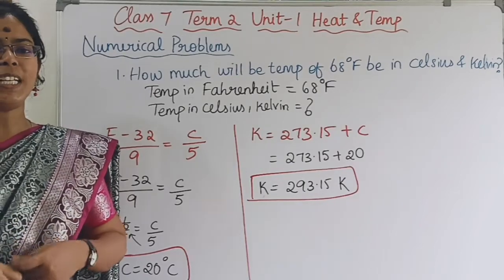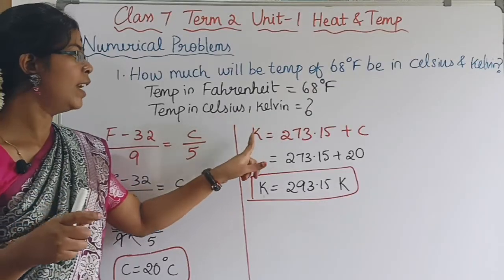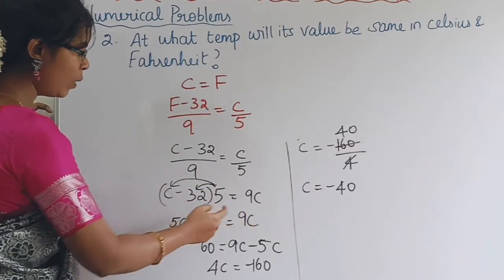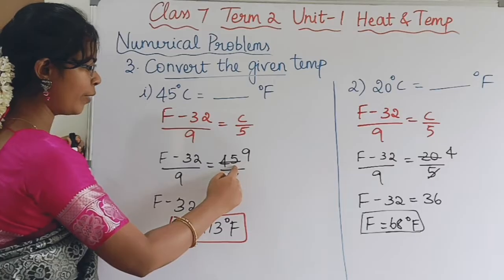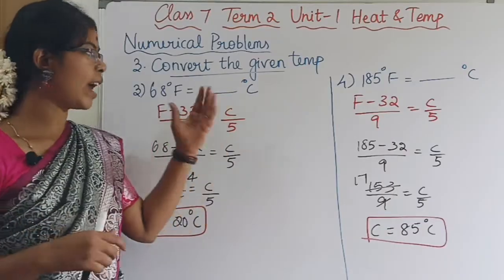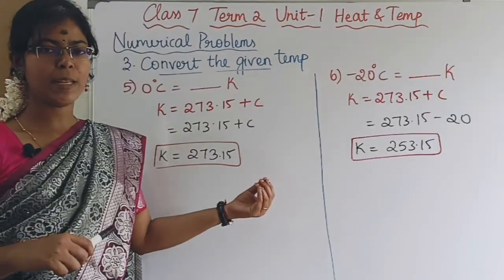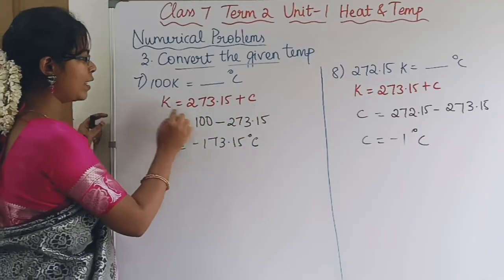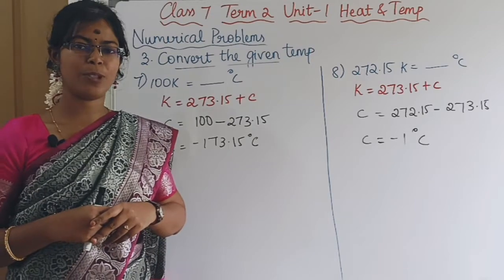Numerical problems| Class 7 Term 2 Unit 1 Heat and Temperature